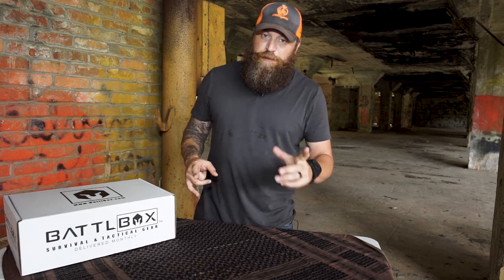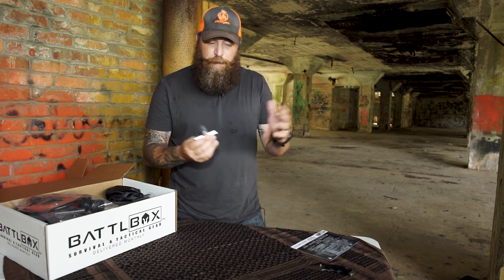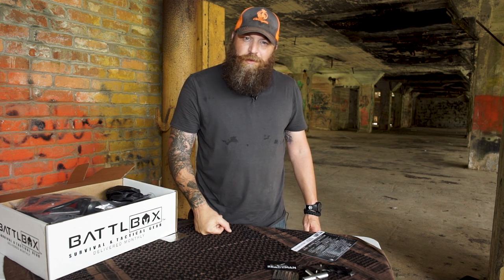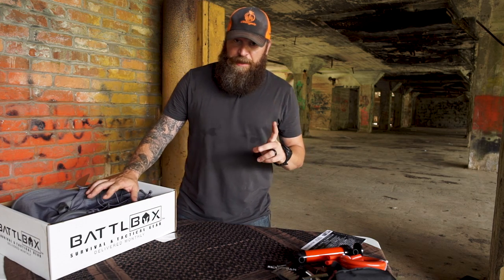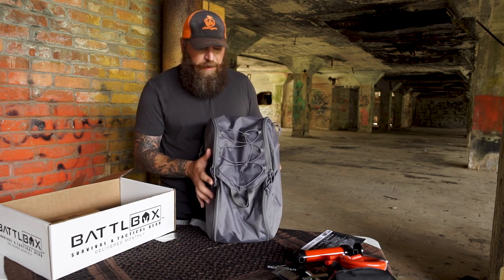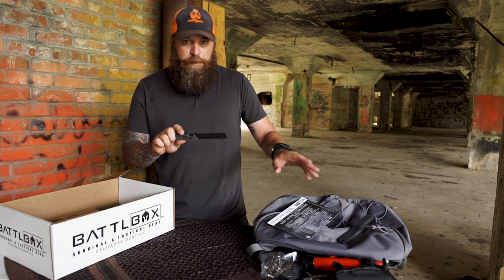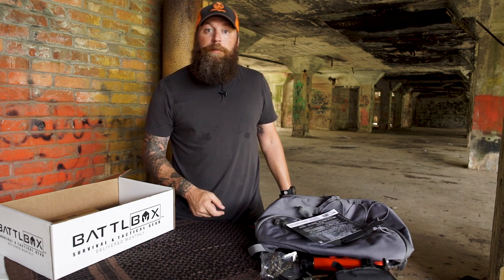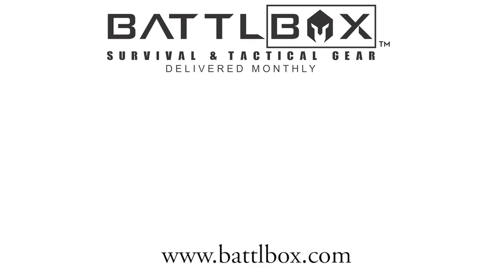BATTLBOX MISSION 28 UNBOXING Urban Survival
This is the breakdown of Mission 28 of BattlBox.